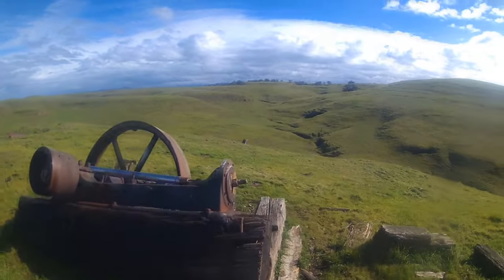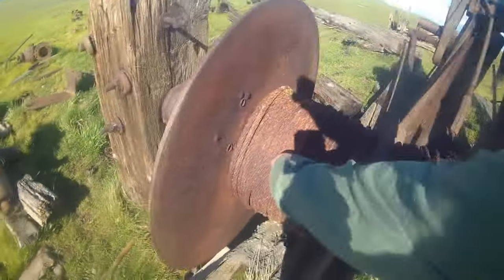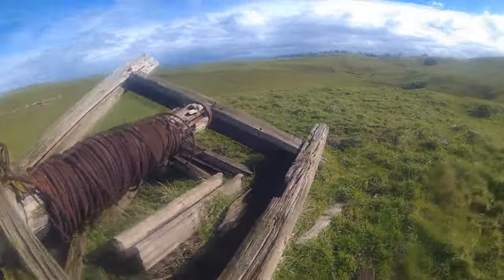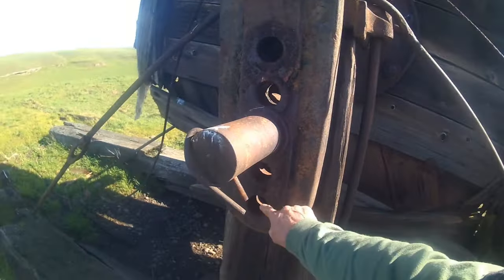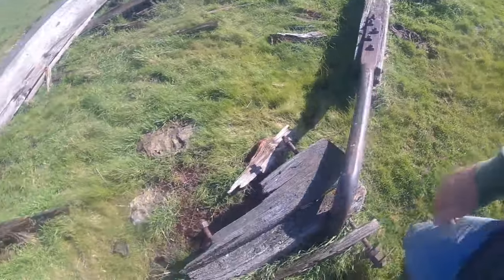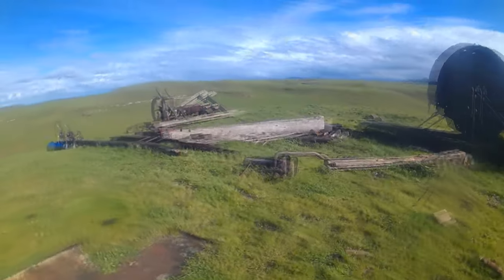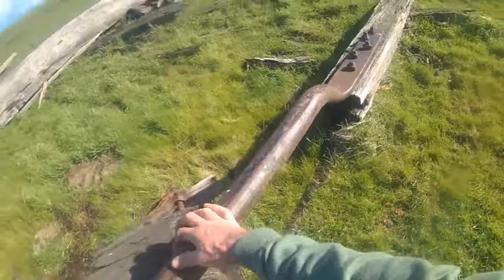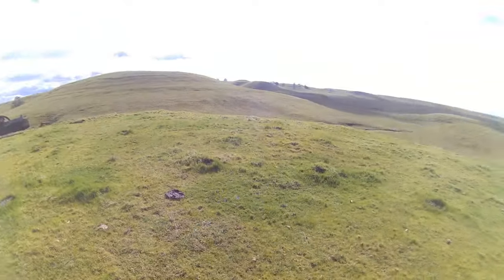Old steam powered Cable tool drill rig remains.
I flew out to an old Steam powered winch I found to try and identify it. Since I made this video I have discovered it was a Cable tool drill rig used for drilling for oil. There is a Rig on the cover of Scientific American Magazine August 21 1886 edition that matches this almost perfectly. This rig is located in California about 1/2 way between  Stockton  and Valley Springs.